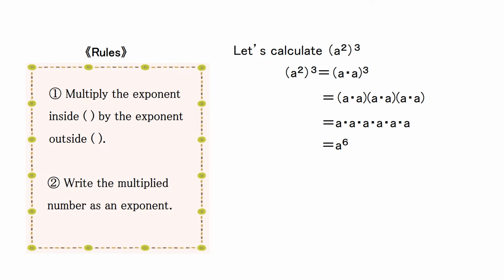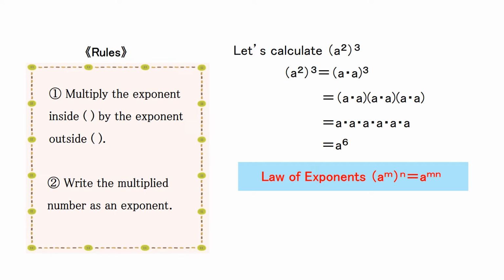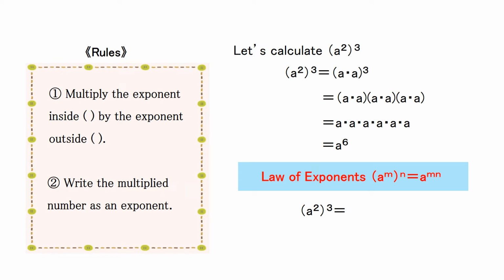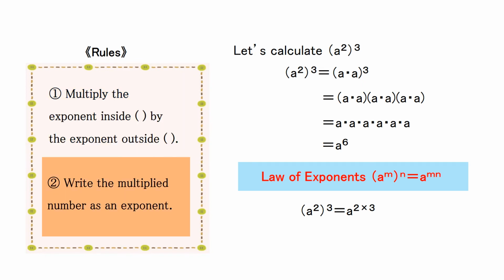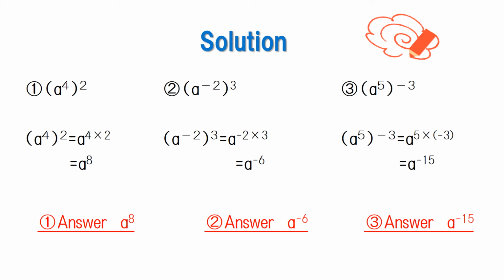高2＿指数の拡張＿指数法則＿a^m^n=a^mn（英語版）